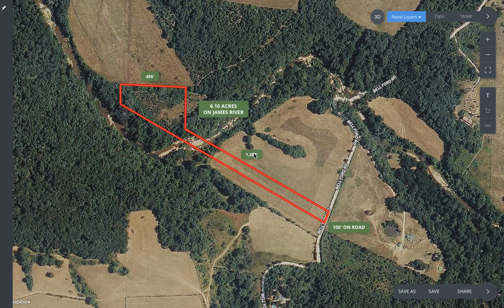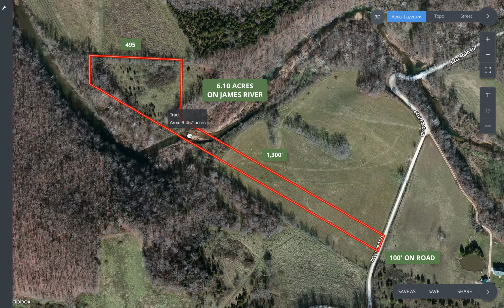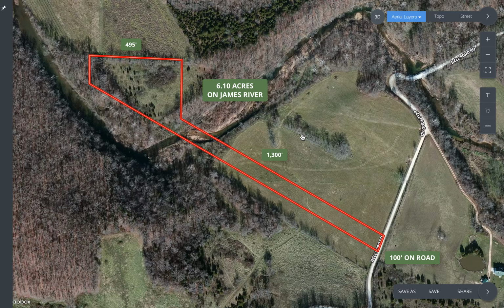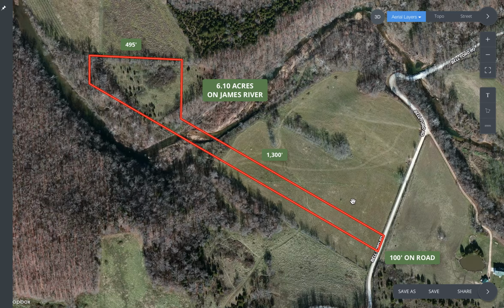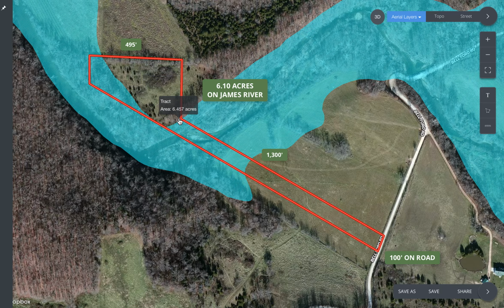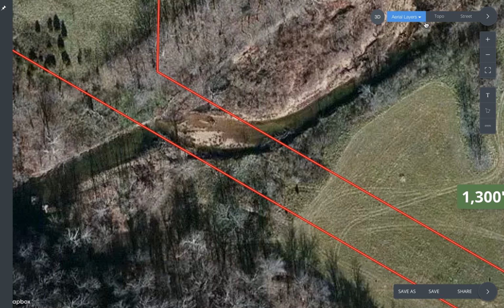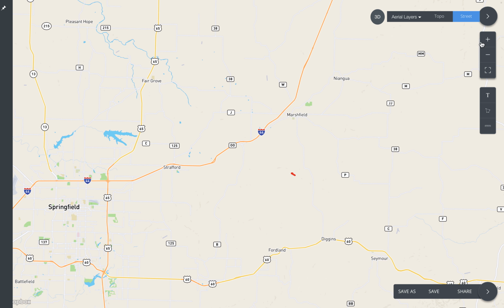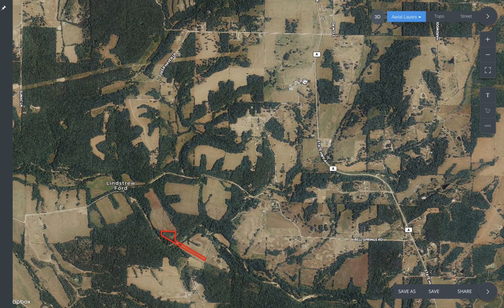Video Intro JR07